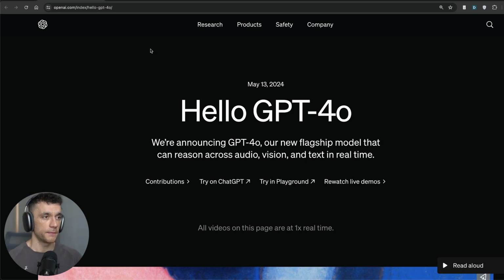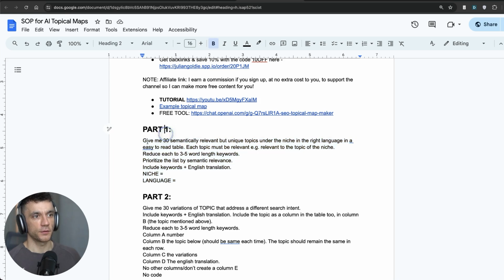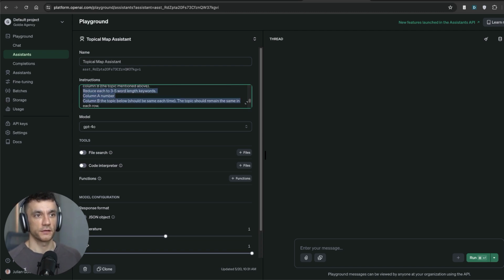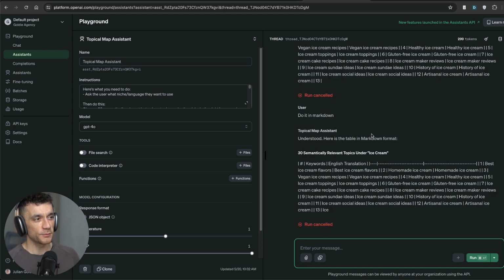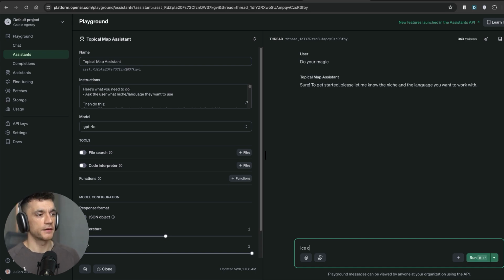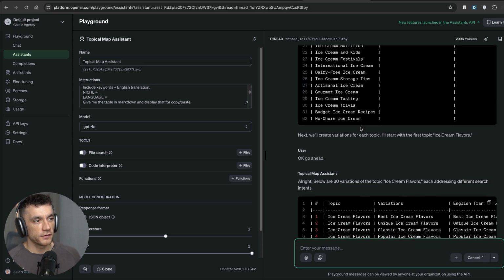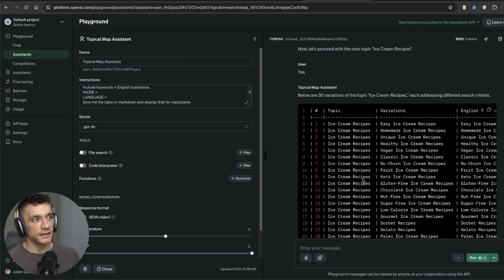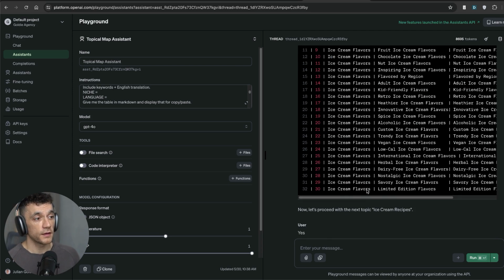🤯 ChatGPT-4o AI SEO: Automate Topical Maps in 10 Mins! 🤯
Automating Topical Maps with GPT-4: Step-by-Step Guide

In this video, learn how to create and automate topical maps using ChatGPT-4o.

The host demonstrates how to use OpenAI's Playground to build a custom tool that generates topical maps, which can help boost your website's authority. The video provides a step-by-step tutorial, illustrating how to set up the assistant, input instructions, and refine the output.

The host also discusses best practices for creating content clusters and optimizing your SEO strategy. Check the description for links to additional resources and a free course on automating topical maps.

00:00 Introduction to Automated Topical Maps with ChatGPT-4o
00:14 Step-by-Step Guide to Building a Topical Map Assistant
02:25 Testing and Tweaking the Assistant for Optimal Performance
08:24 Final Thoughts and Additional Resources
08:59 Exclusive Offers and Closing Remarks